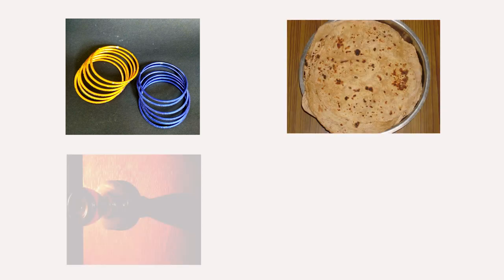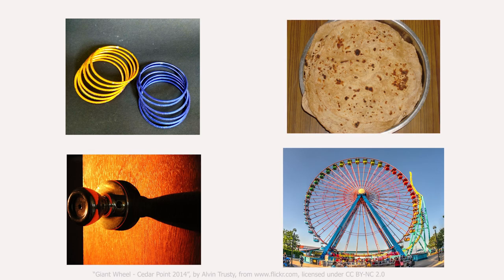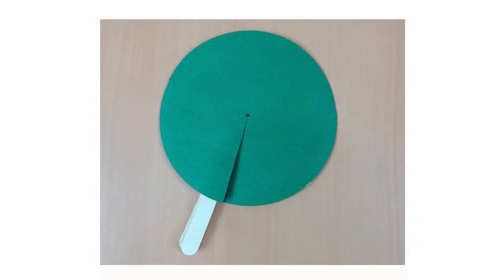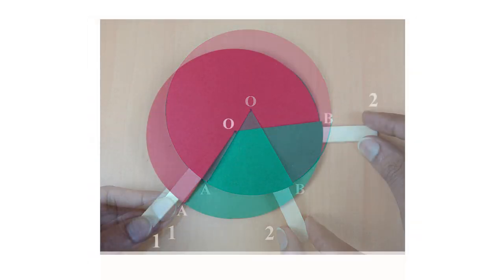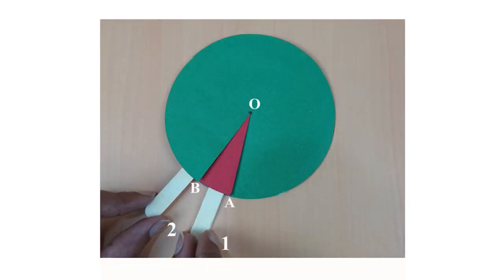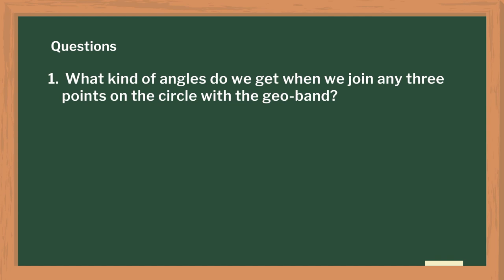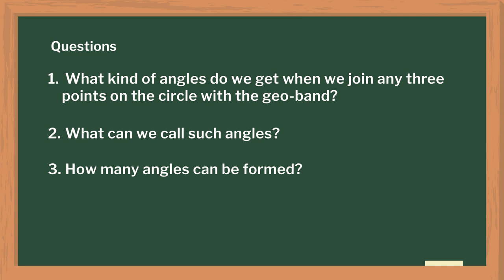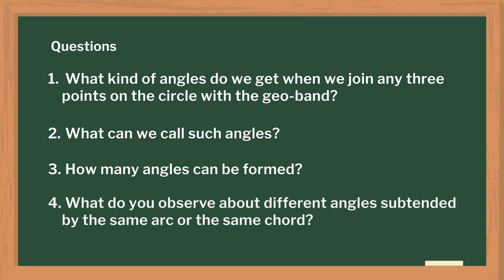Inscribed angles and central angles of a circle | English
In the video, teachers will give the idea of how to teach the inscribed angles and central angles of the circle. Students will learn how to identify and measure the central angle of a circle, the inscribed angle in the circle, the relationship between the inscribed and the central angle in the circle, and their application in daily life.